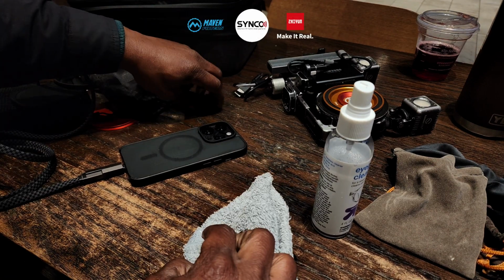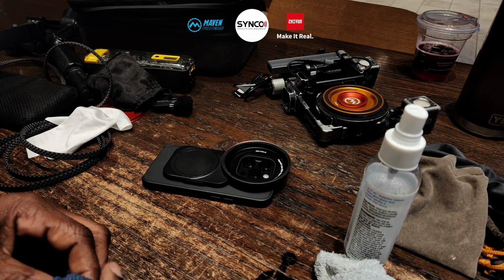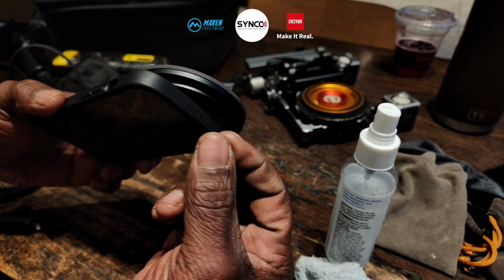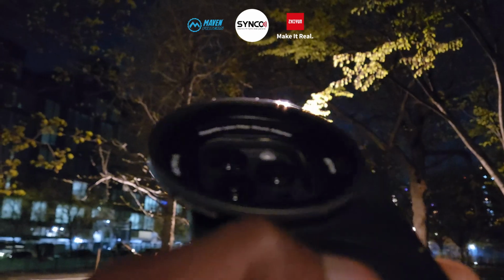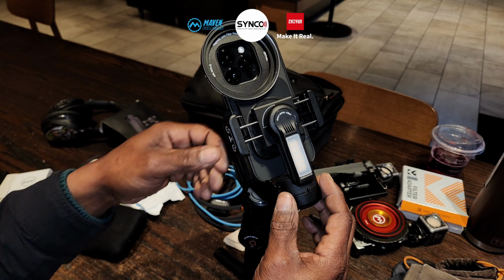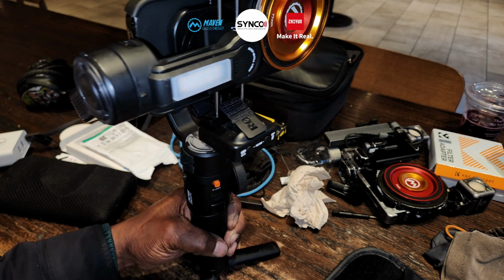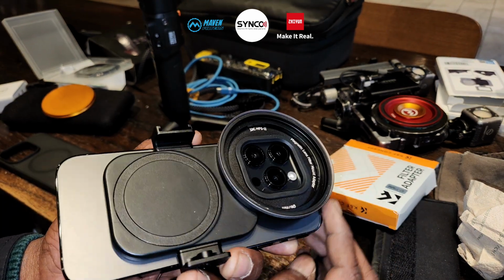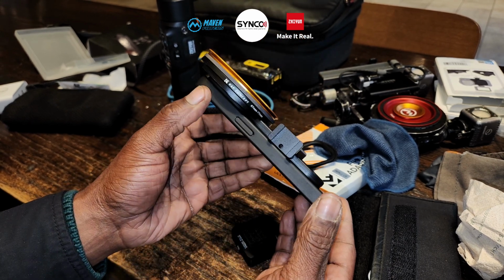The Ultimate Minimal iPhone Filmmaking Rig | JJC MFS-II Filter Adapter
Yes, this JJC filter Adapter can fix the Pixel 10 Pro

Timeline
Clean Magsafe device 0:01
JJC MFS Lightbleed Test - 2:28
Rode - 5:11
Barebone Setup JJC 5:47
Zhiyun Setup 6:57

JJC Products
Neck holder
MFS-II filter adapter

💬 Join the Conversation:
What do you think about the issues discussed in this video?

As a journalist and documentarian based in New York City, I operate under New York’s one-party consent laws and my First Amendment right to record and share events in public spaces. Filming in public does not require permission from individuals who may appear incidentally in the footage..

All products featured on this channel are tested and reviewed based on my own professional use and real-world experience. No brand, company, or retailer has input or influence over the content, opinions, or conclusions shared in my videos.

This policy also applies to all NYC restaurants, small businesses, and food establishments featured on the channel.

Please take a moment to read the channel rules and guidelines before commenting. Failure to follow these rules may result in comment removal or being banned from the channel.

I participate in the Amazon Associates Program.

Using these links doesn’t cost you anything extra, ever.

Sometimes I share links to the products or services I review so you can easily find them. My opinions are 100% honest and never for sale. There isn’t enough money in the world to make me recommend something I don’t believe in. If a product impresses me, I’m happy to support the company behind it — especially if they’ve shown improvement.

Your support means a lot and helps me continue creating real, unbiased content. Thank you for being here!